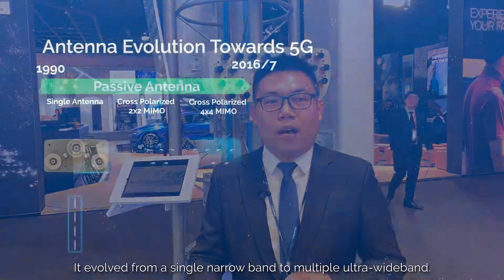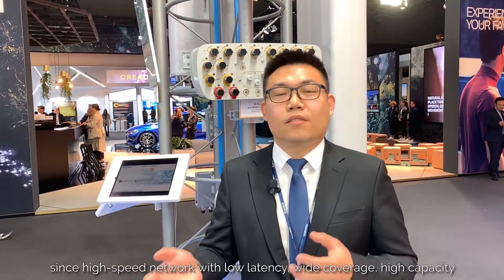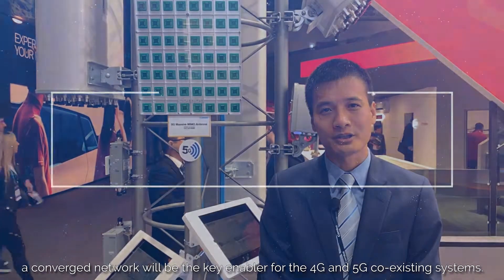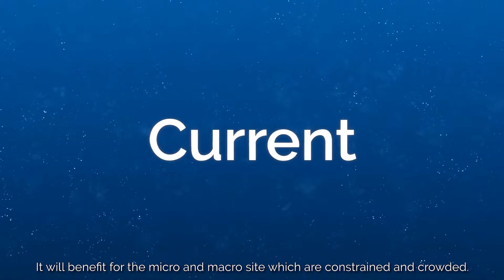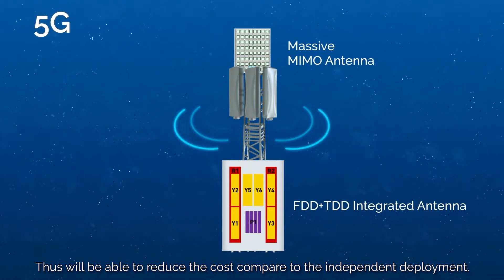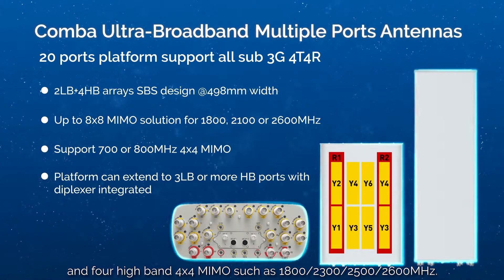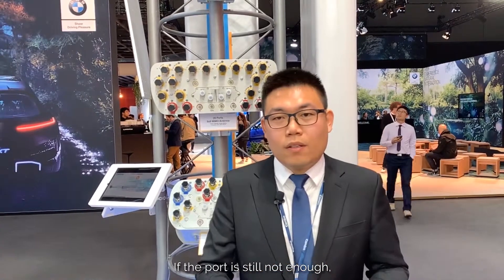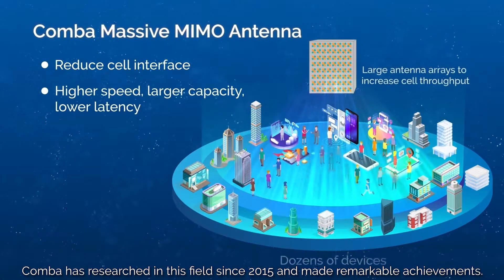Comba 5G Tower Top Solutions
Watch Hugo Yang and Michael Jiang, Regional Business Development Manager talk about Comba Telecom's 5G Tower Top Solutions, the challenges to the operators for 5G deployment and the benefits of  converged network for 4G & 5G co-existing system.